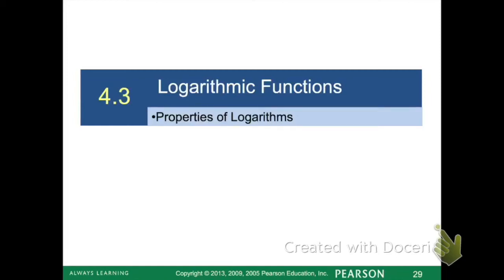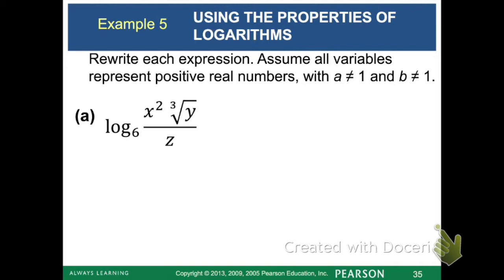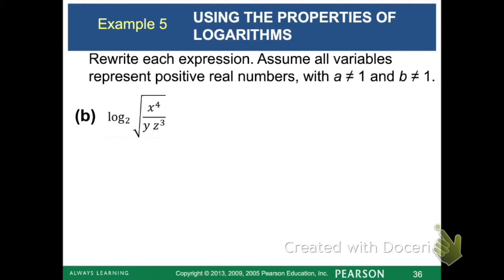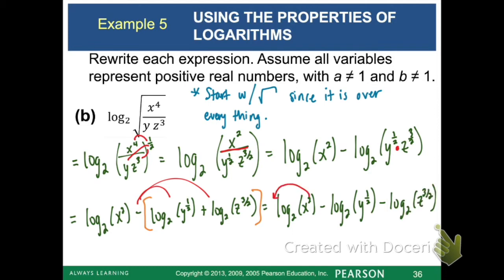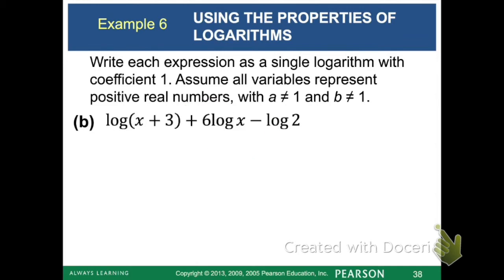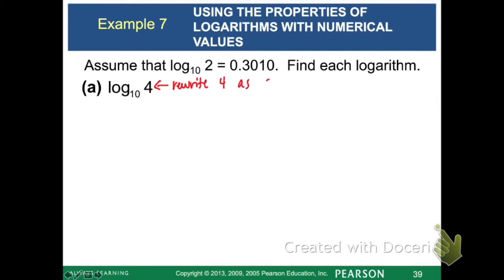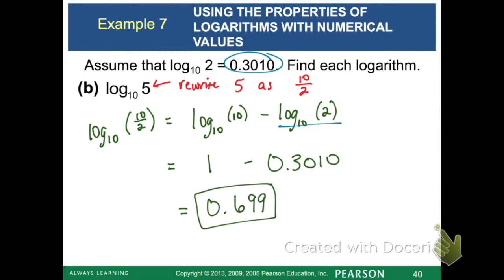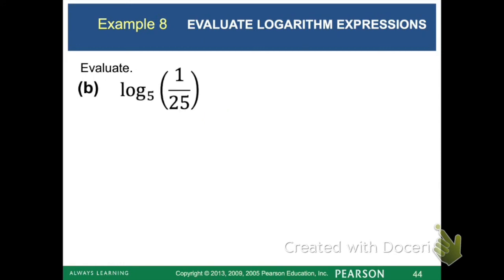CA 4.3 Notes Part 3